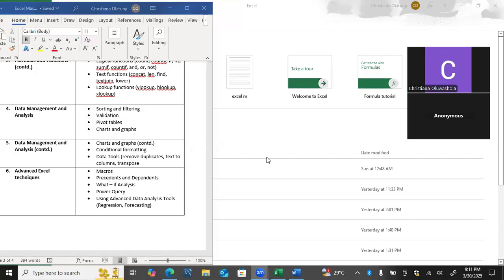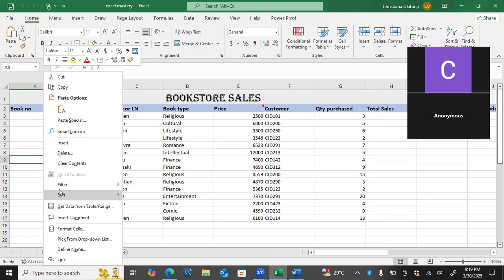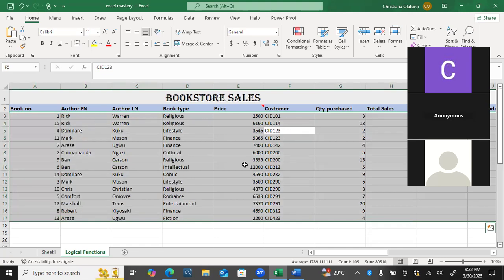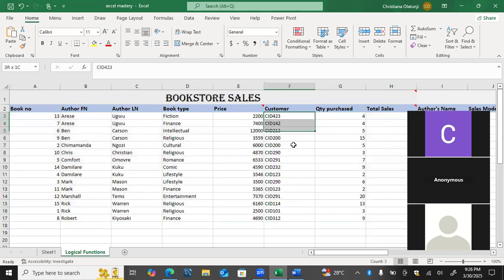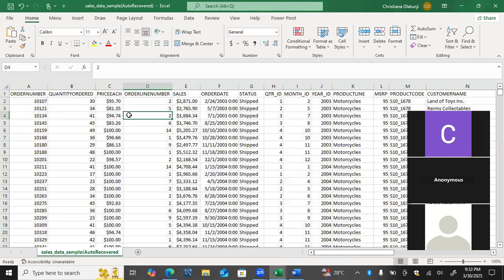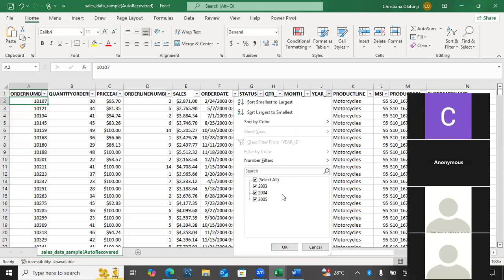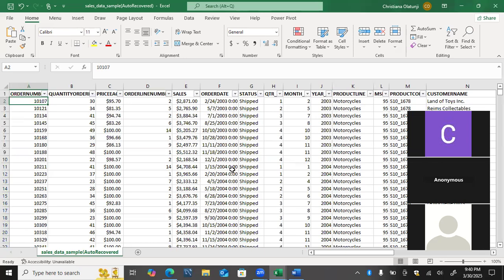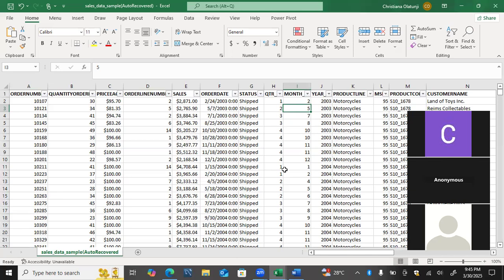Excel Mastery Day 4 class 1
Excel' Data Sorting and Filtering explained in a relatable way which makes it easier for comprehension.